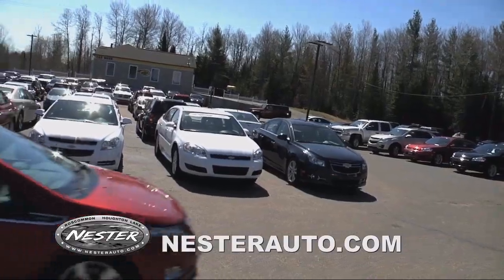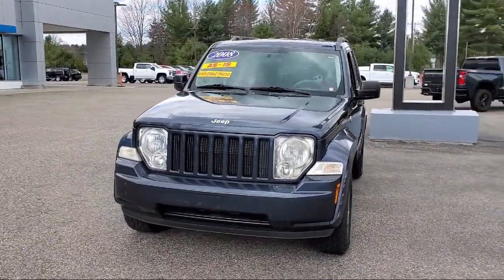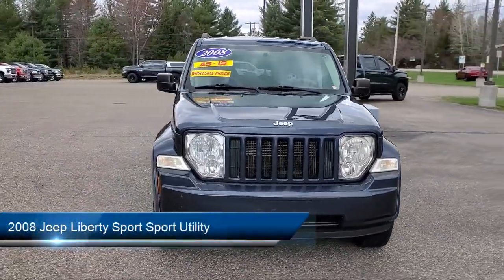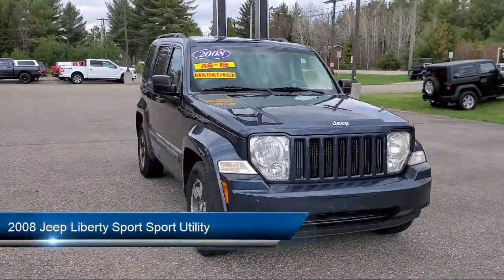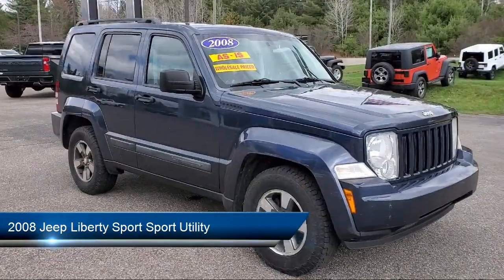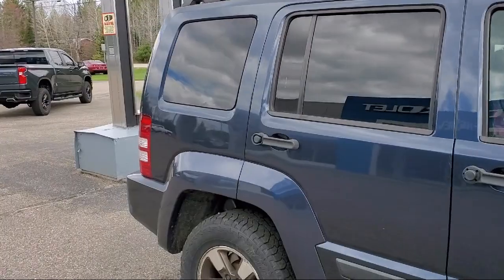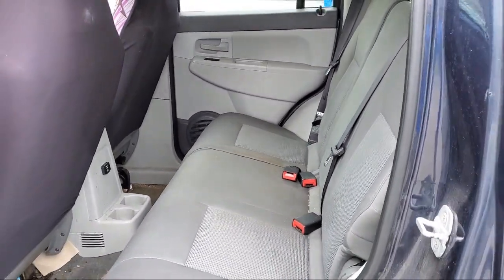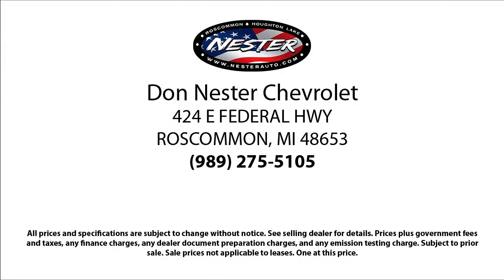2008 Jeep Liberty Sport Sport Utility Grayling Gladwin west Branch Clare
2008 Jeep Liberty Sport Sport Utility Stock Number: 9921A Vin:1J8GN28K58W273101.

424 Federal Hwy.